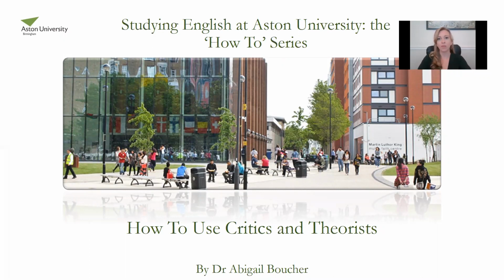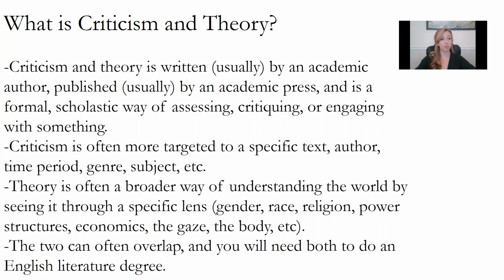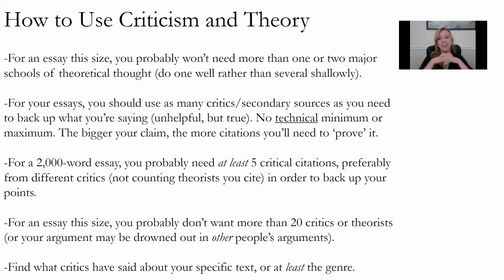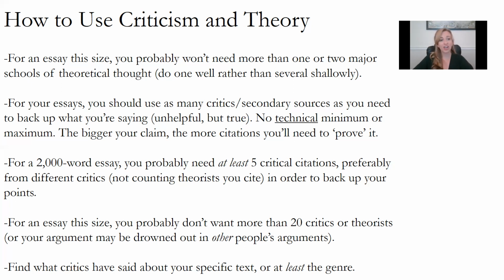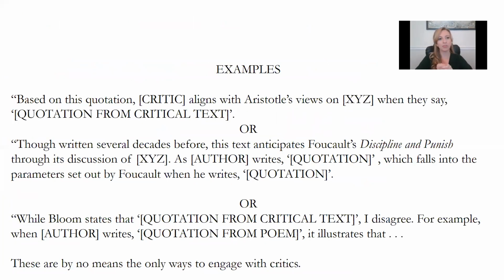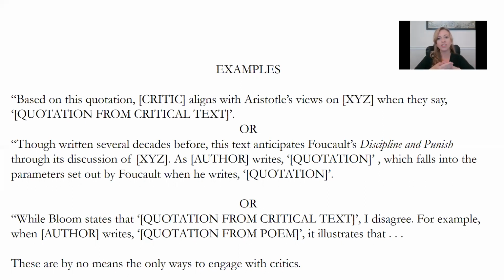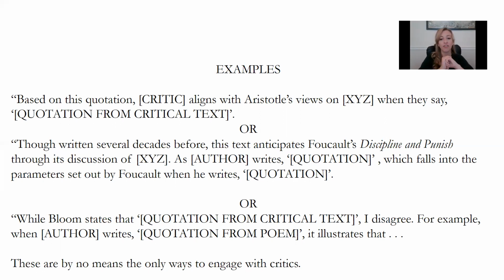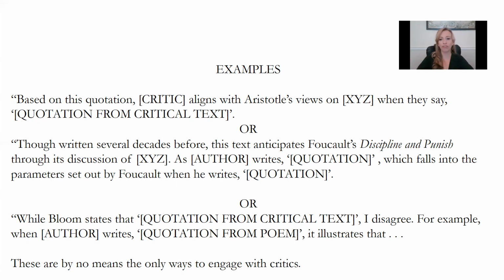Aston How To Series: How to Use Critics and Theorists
Studying English at Aston University: the 'How To' Series -- How to use critics and theorists